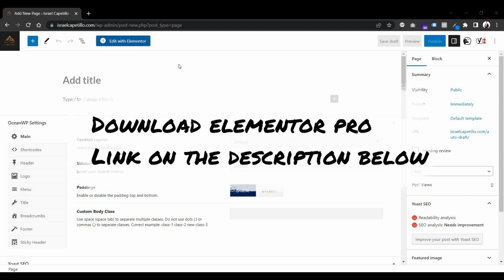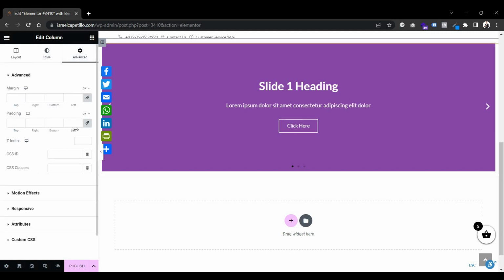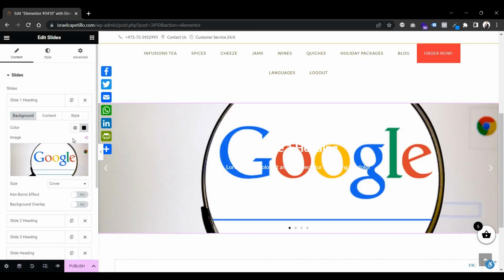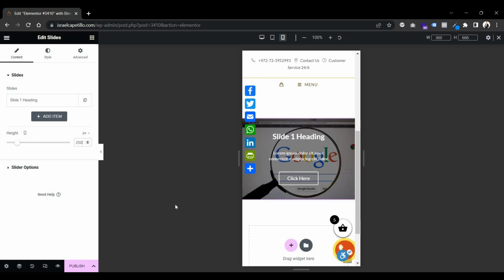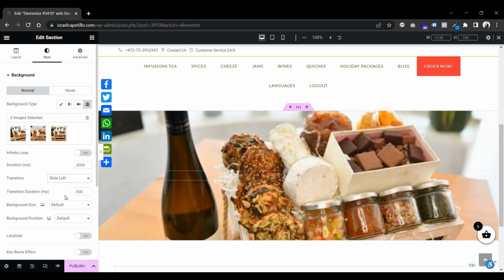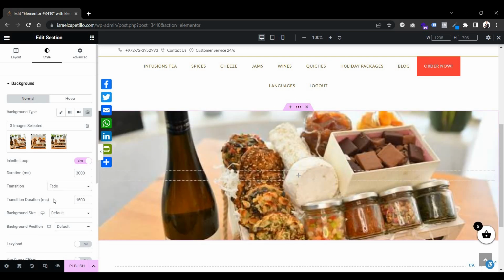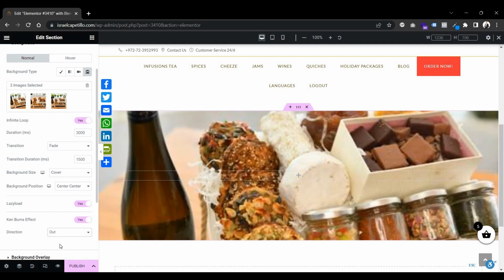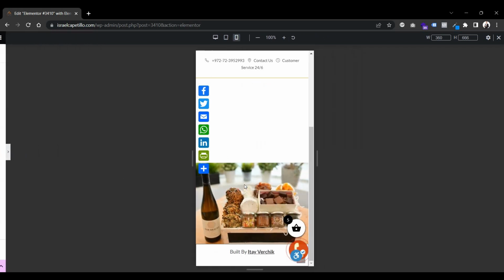How To Create Amazing Sliders In Elementor Pro - Itay Verchik IVBS SEO / PPC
In this tutorial, I show you how to create amazing sliders in Elementor Pro: